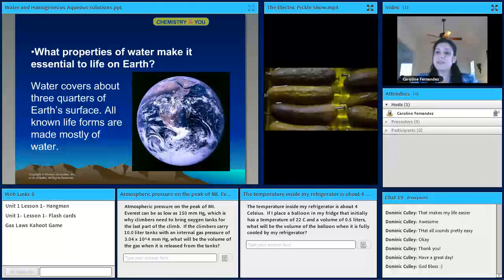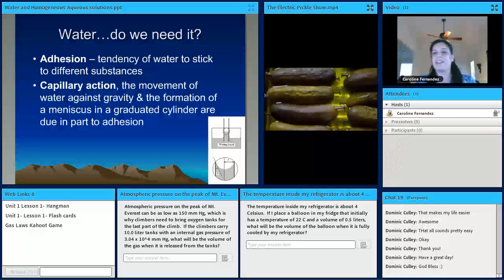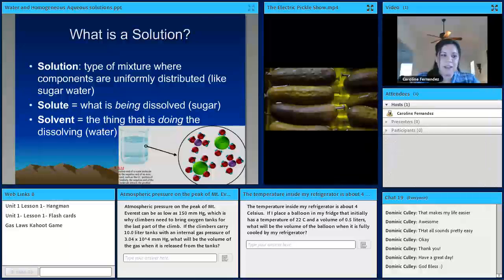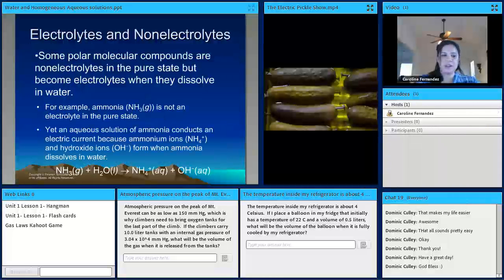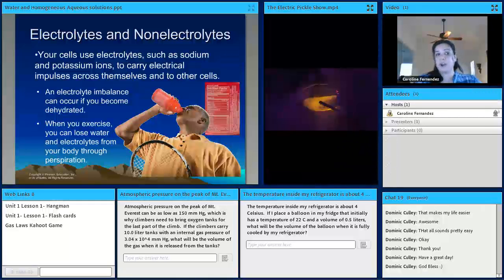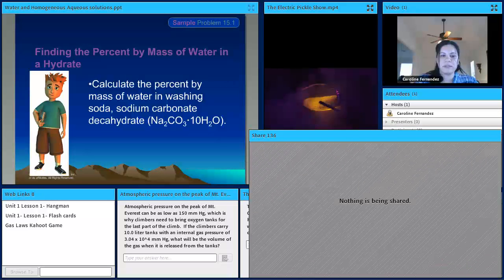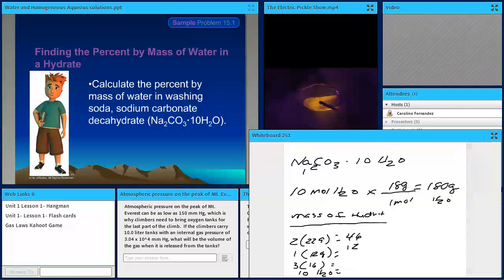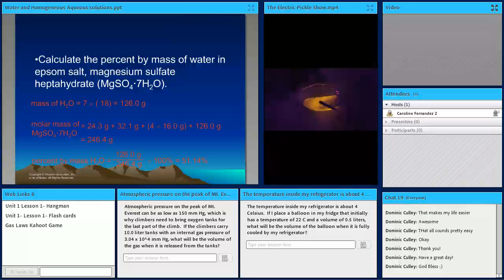Caroline Fernandez Homogeneous Aq Sol